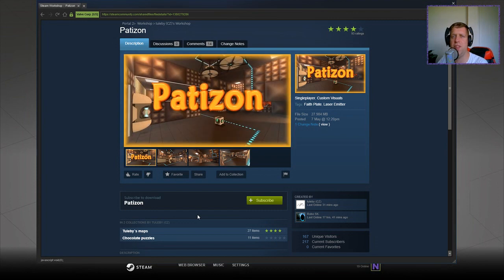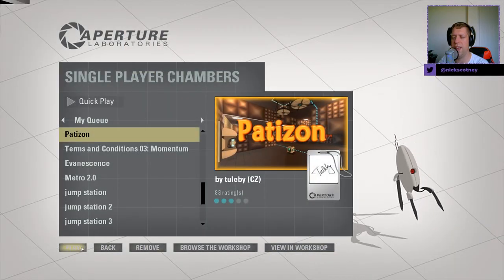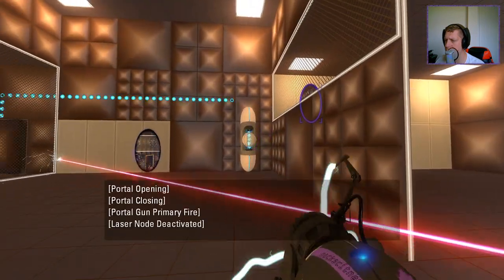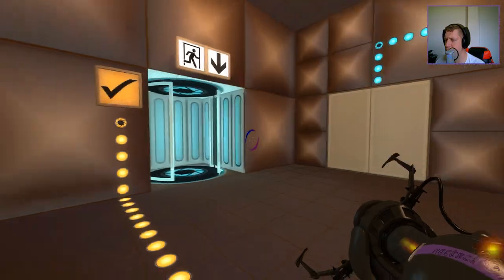[Portal 2] "Patizon" by tuleby (cz)